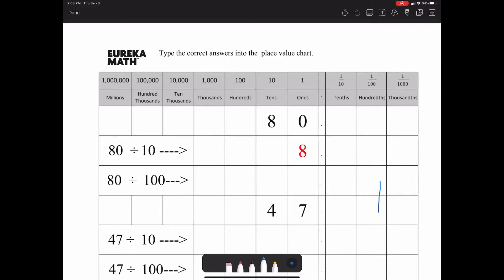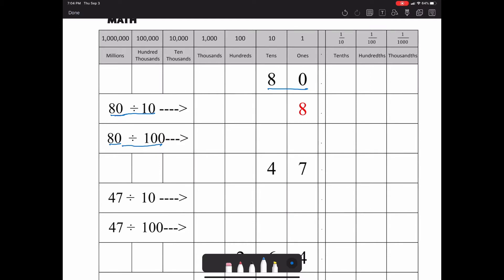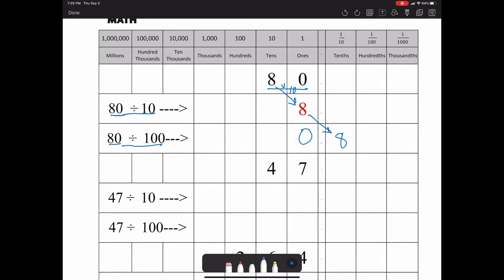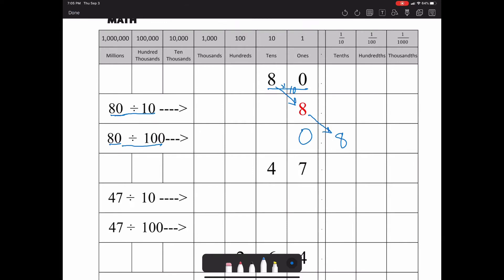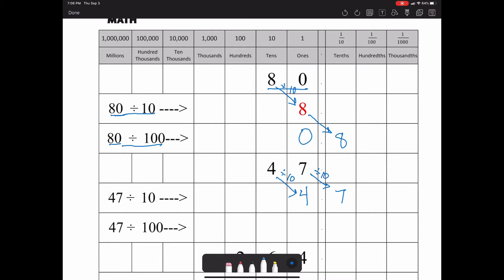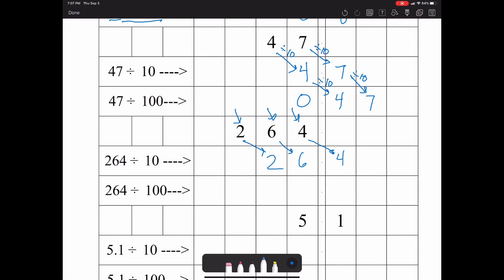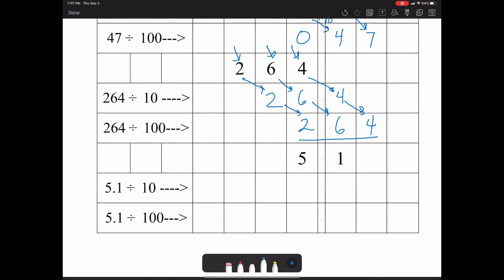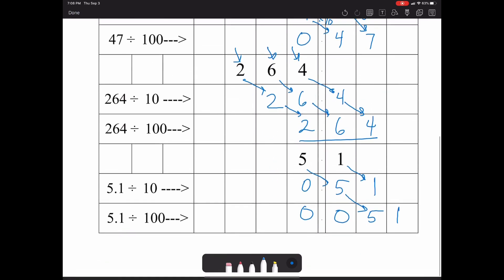Dividing By 10 and 100 Using the Place Value Chart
Note with multi-digit numbers, each digit shifts because their values are all divided by 10 (or 100)